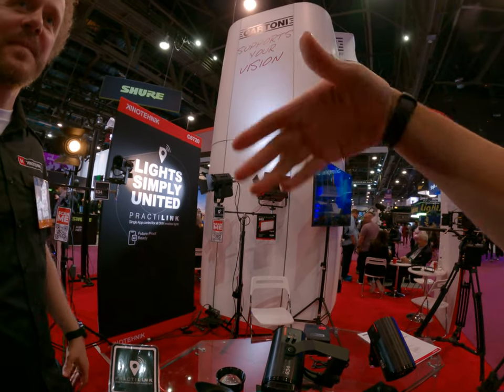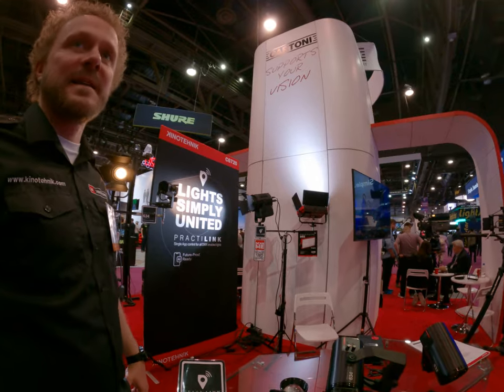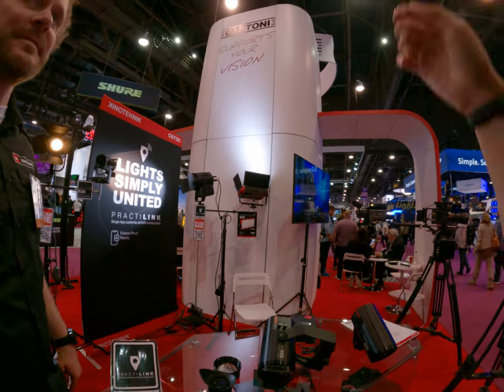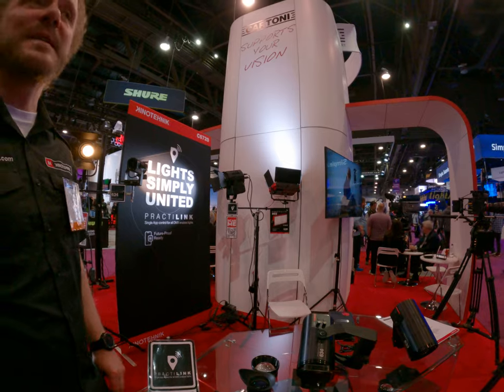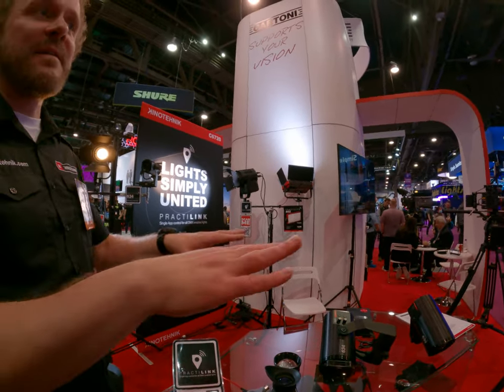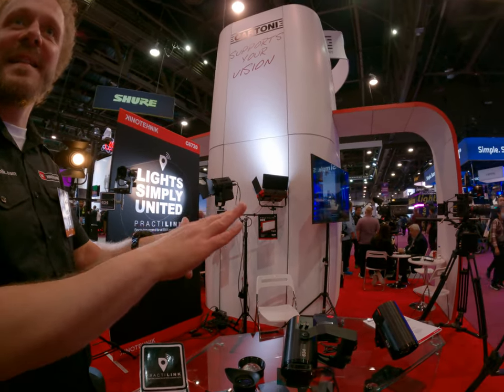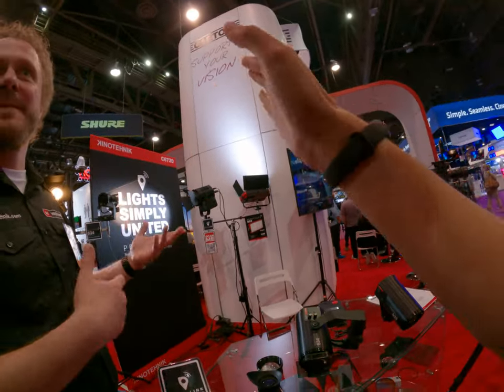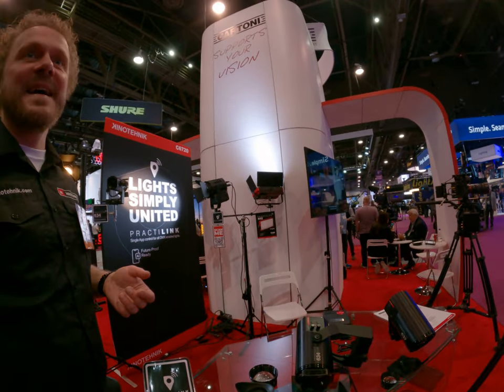Wireless DMX with Bluetooth solution is crazy useful use any light in the industry rgbw tungsten HMI